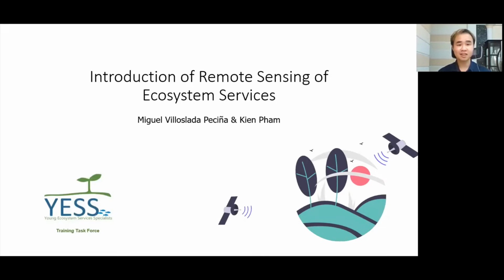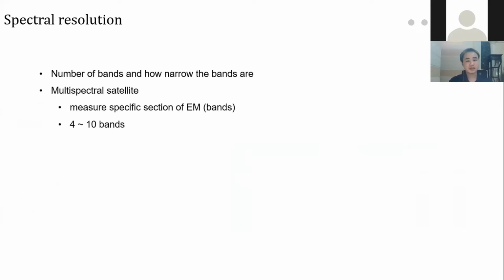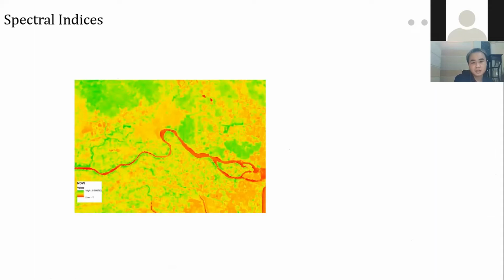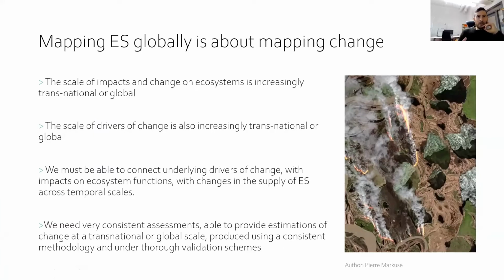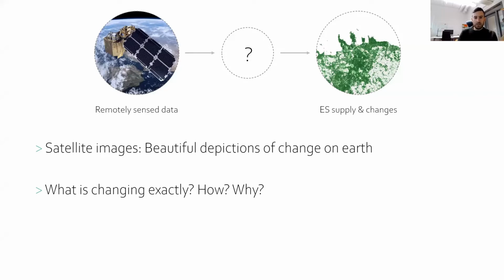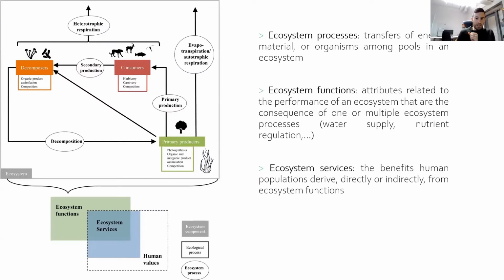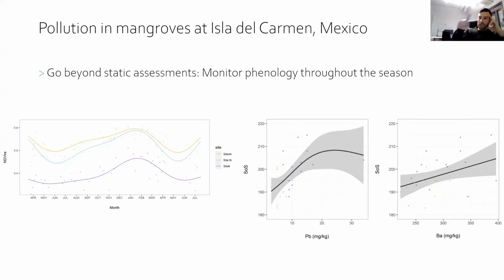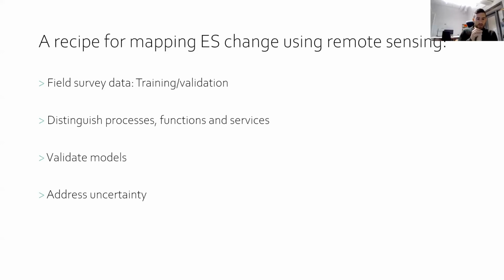Introduction of remote sensing of ecosystem services - Miguel Villoslada Peciña & Kien Pham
Remote sensing (RS) data from satellite-based earth observation is probably the most economically feasible means for quantifying and assessing ecosystem services (ES) around the globe. It is due to the low costs and high accessibility of remotely sensed data compared to field-based survey data. This webinar aims to cover a basic understanding of remote sensing data and introduce the application of RS in ecosystem service research. The webinar is appropriate for ES young researchers and professionals with little or no previous experience working with data and products from satellites, who might need to use remotely sensed data in their works or are simply curious about the art and science of remote sensing and ecosystem services.

0:00 Introduction of Remote Sensing
29:50 Overcoming global challenges of mapping and assessment of ES
1:05:45 Q&A session

About the speaker:
1. Miguel Villoslada Peciña is a postdoctoral researcher at the University of Eastern Finland and Estonian University of Life Sciences. His research interests include landscape and ecosystem mapping and assessment, remote sensing, and GIS.
2. Kien Pham is a graduate student at the Graduate Institute of Environment and Sustainable Development, National Central University, Taiwan. His research interests include land use changes, urban ecosystem services, and ecosystem service valuation.

The WG Training & Education facilitates knowledge exchange in the form of workshops and seminars, by YESS members for YESS members. We want to provide opportunities for young professionals and students to learn new skills and gain expertise in relevant topics regarding ES science and practice, free of charge and in a collegial atmosphere. All fields of expertise are welcome!